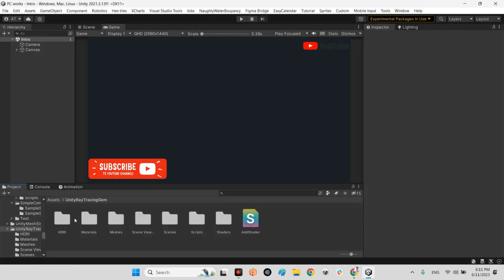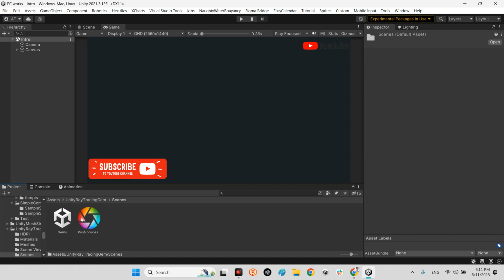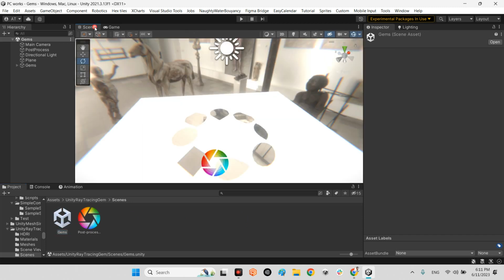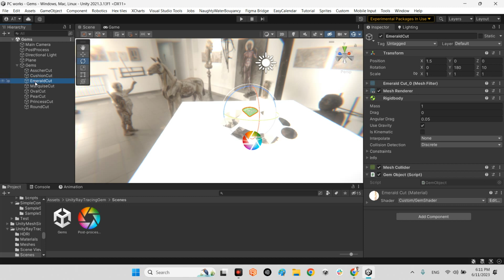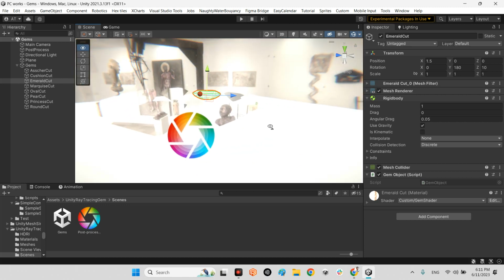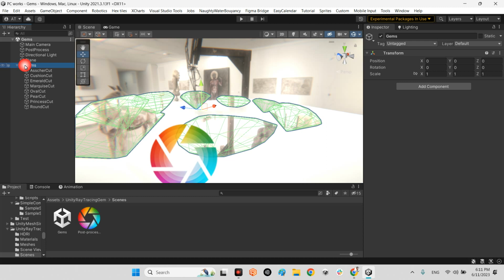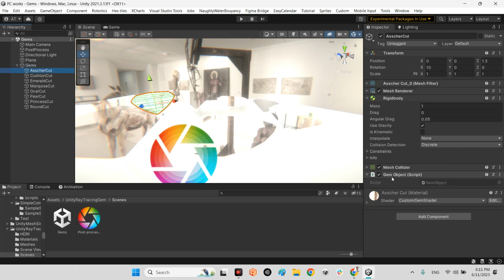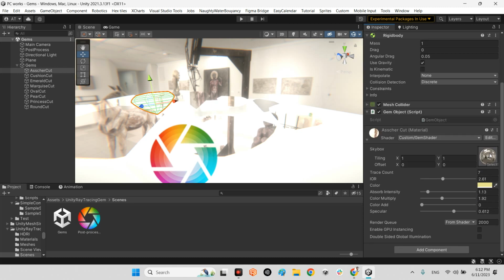Shiny gems in Unity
Ray tracing gem shader for Unity